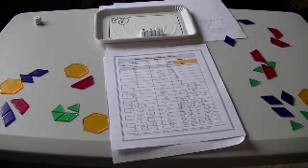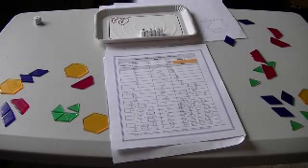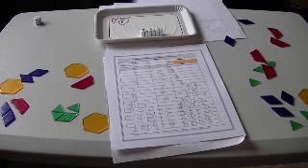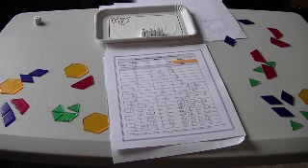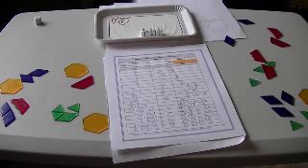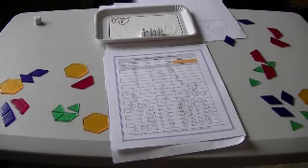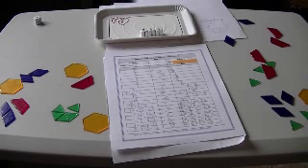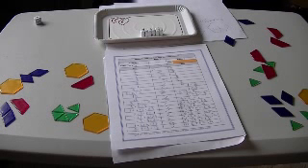Fraction Fun Part 2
Pattern blocks are used to teach students about equivalent fractions: halves, thirds, sixths, and one whole.  Lesson includes fraction dice and +/- die to build fractions.